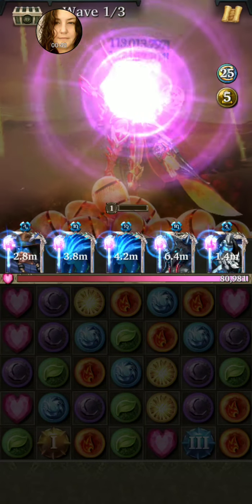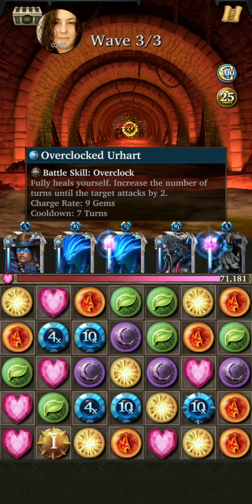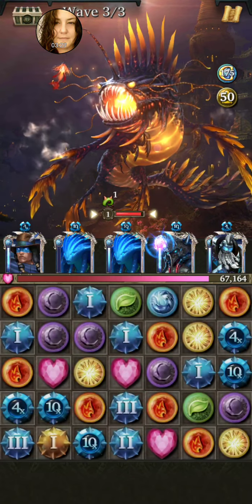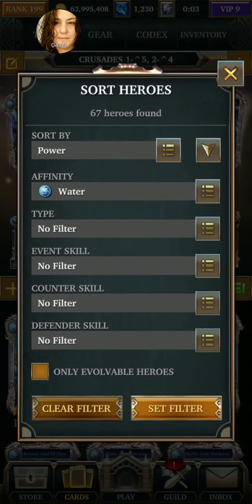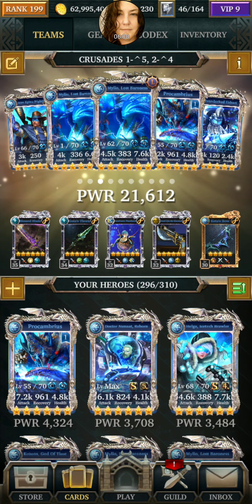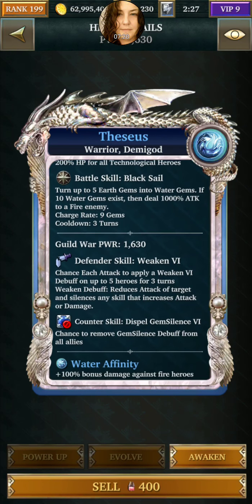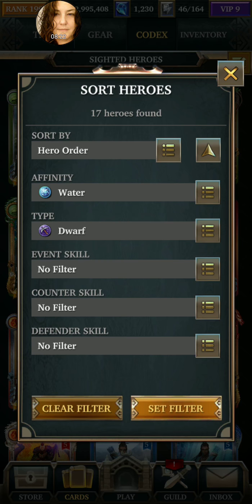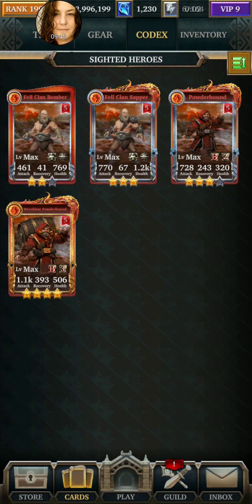LGOH possible deck setup for early challenges